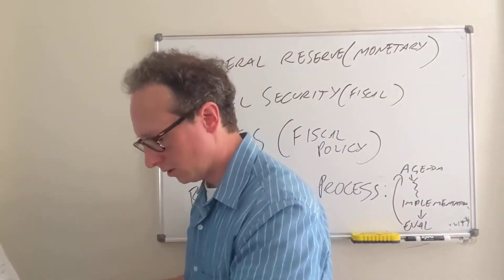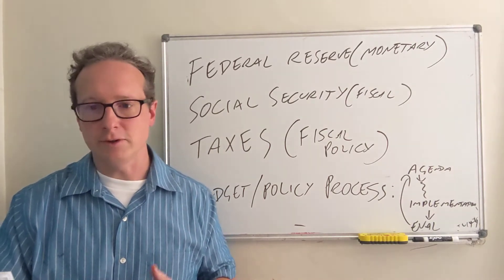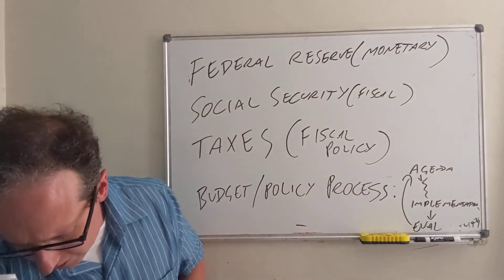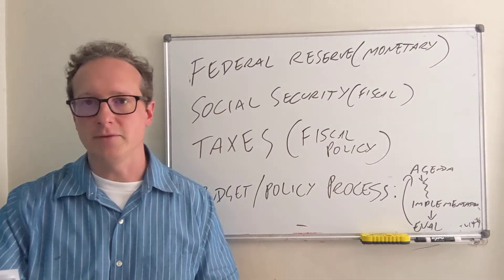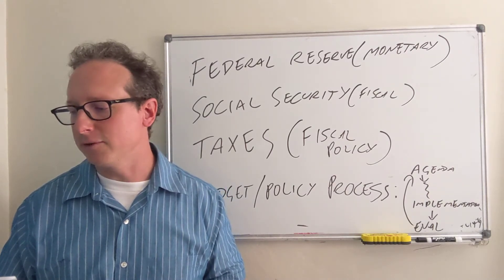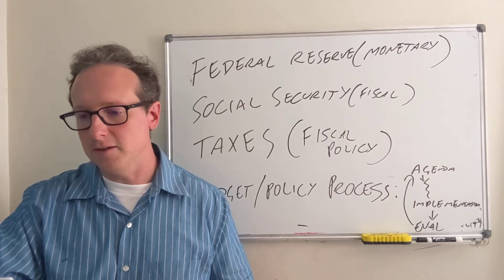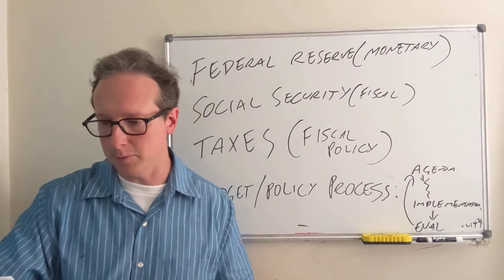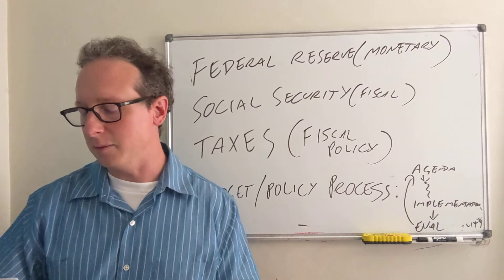Module B: Policy (Social Security, the Federal Reserve, Taxes, Spending, and Borrowing)